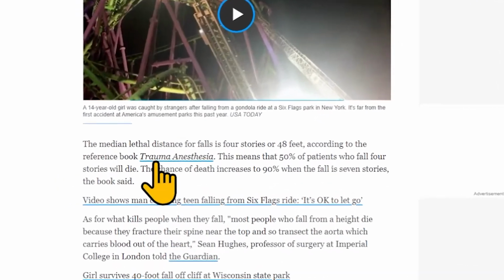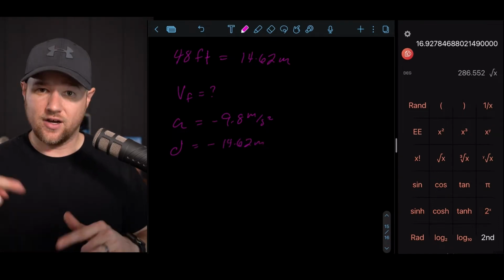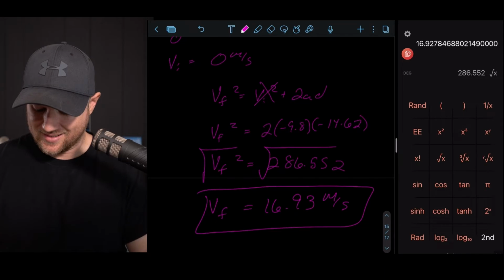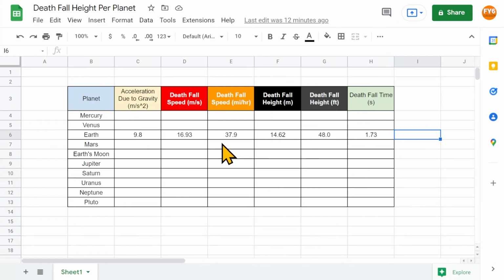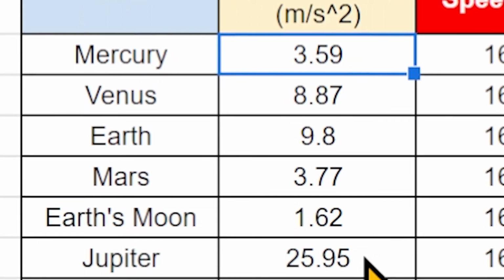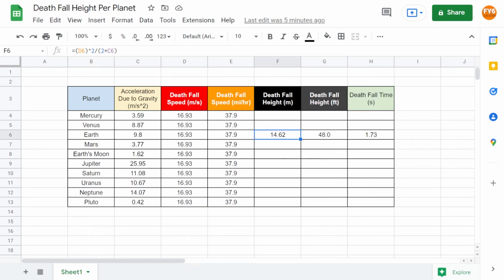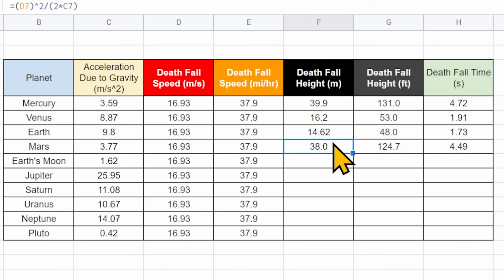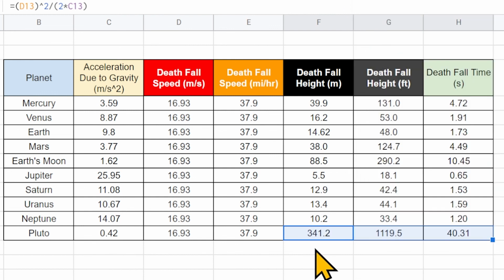Falling to Your Death - Physics Style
Have you ever wondered how far a person can fall and not die? I won't just tell you that, but how far you can on every planet in our solar system!